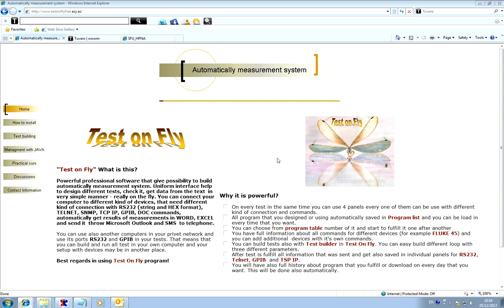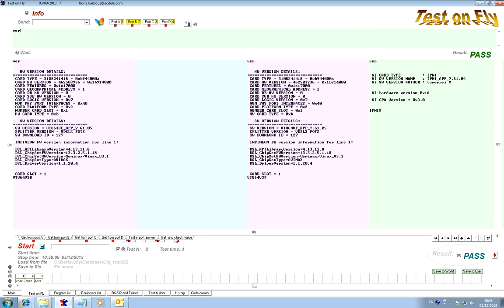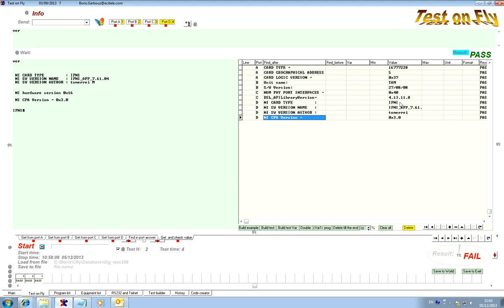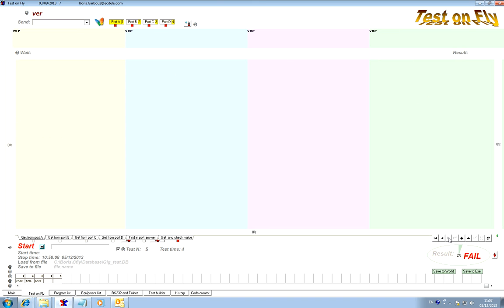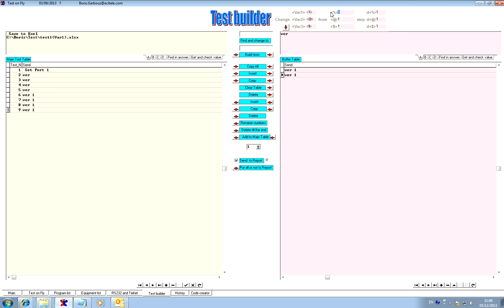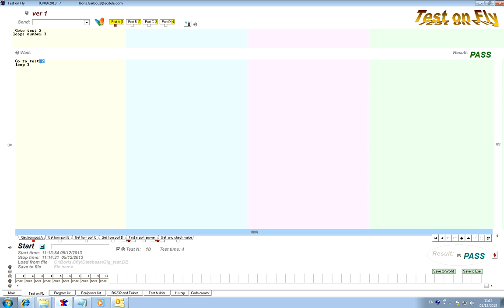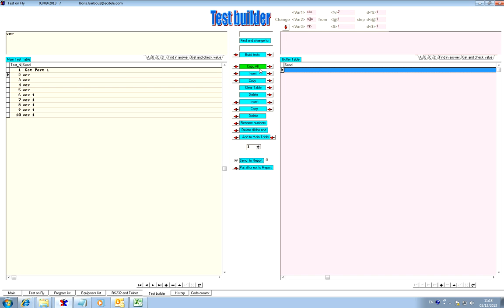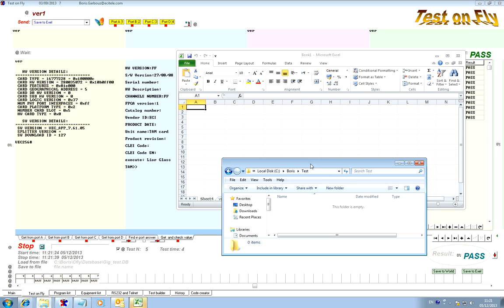Testonfly how to work with RS232 port lesson 2